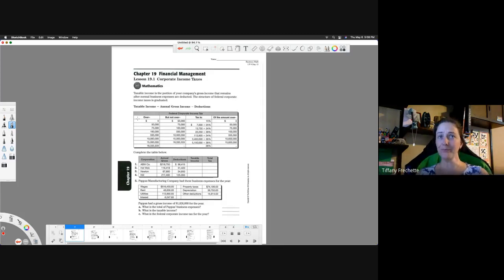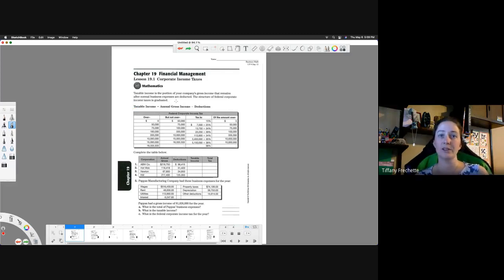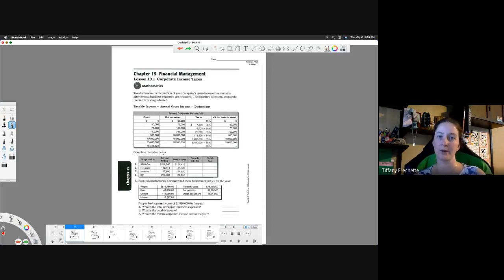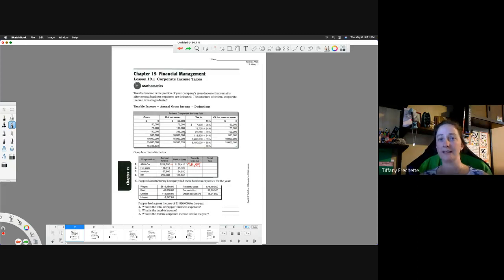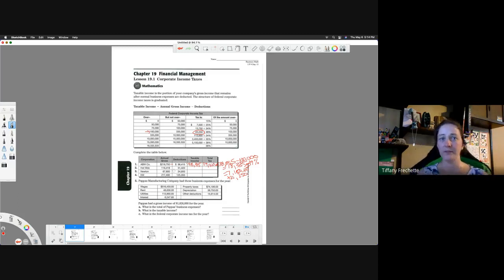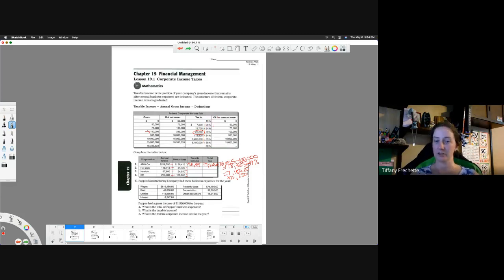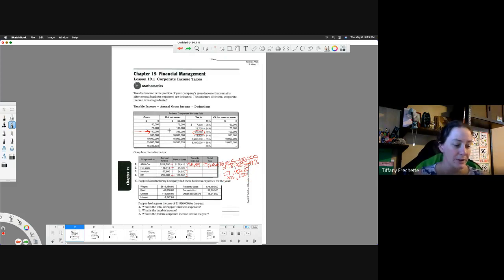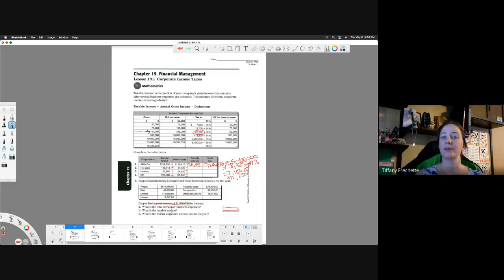Business Math Ch 19.1